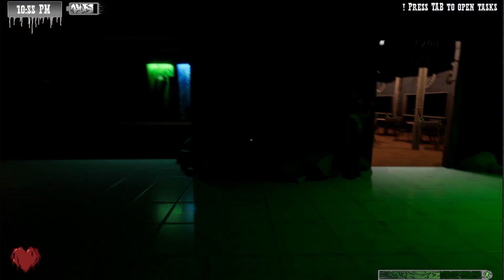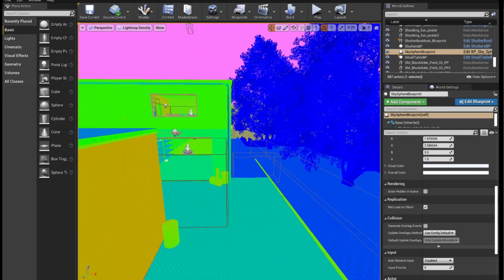Lighting in Unreal Engine is EASY (I promise) | Russell's Range UPDATE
In this video I talk about my main issue with unreal engines lighting systems and how it is a much easier system than I expected after taking the time to learn it. This is one of the final hurdles before demo release of "Russell's Range"